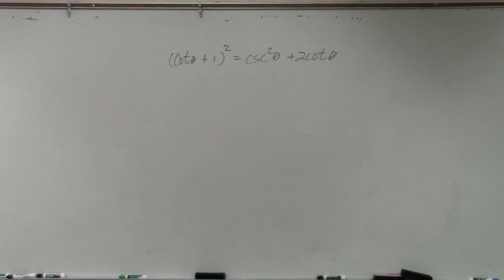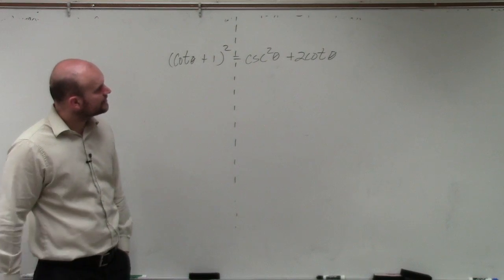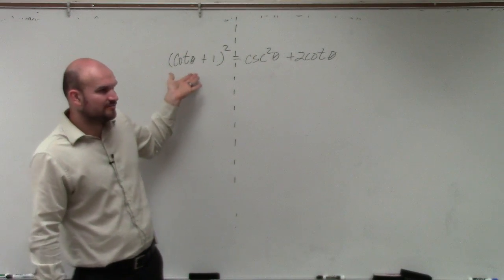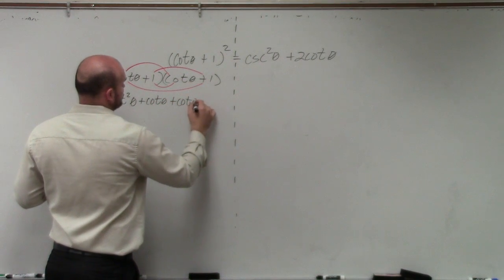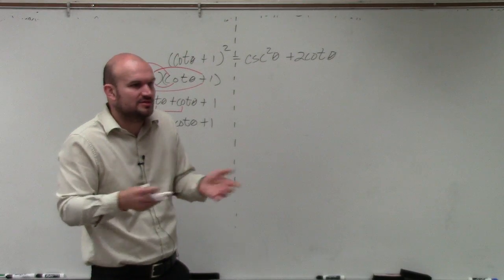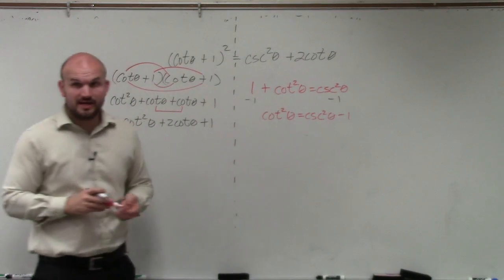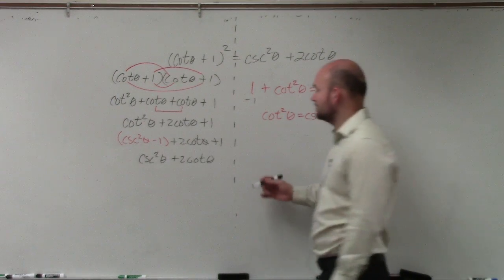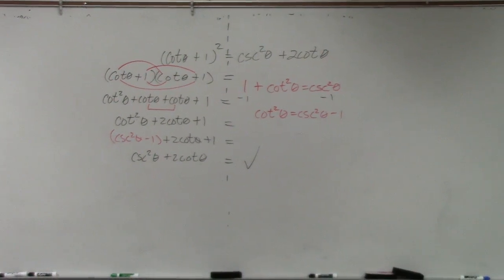How to verify a trigonometric identity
👉 Learn how to verify trigonometric identities by expanding the trigonometric expressions.  When the given trigonometric expressions involve multiplications with more than one term in parenthesis, we start by expanding the expressions using the distributive property.

After we have expanded the expressions, we can apply any convenient method to verify the trigonometric identities. One very useful method is to convert the terms of the expressions into equivalent sine and cosine values and then simplify.